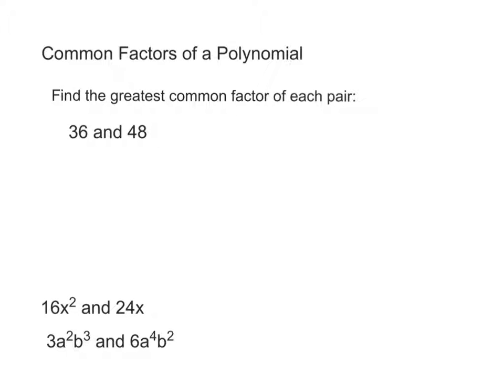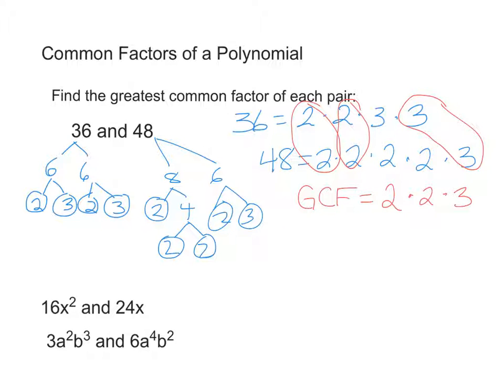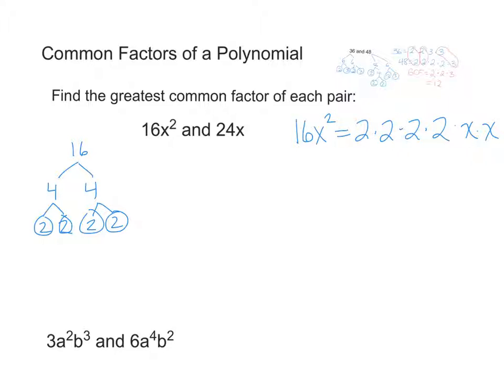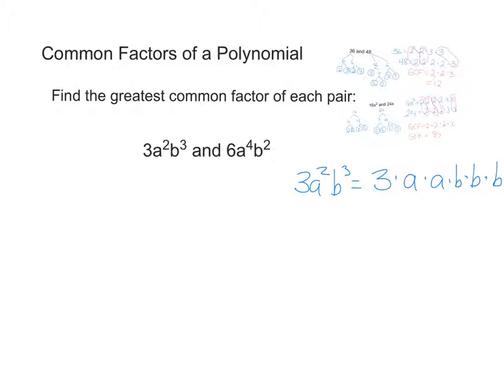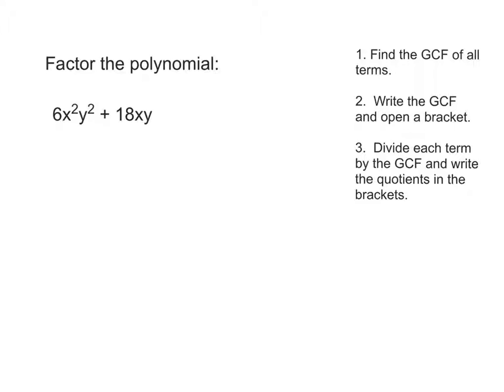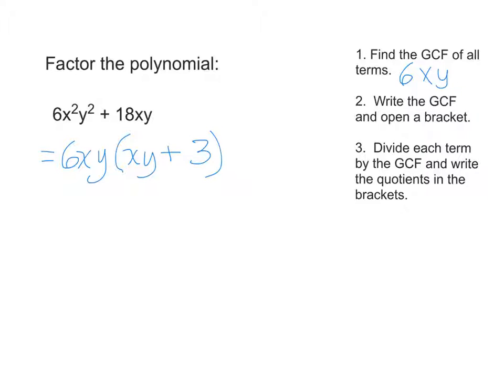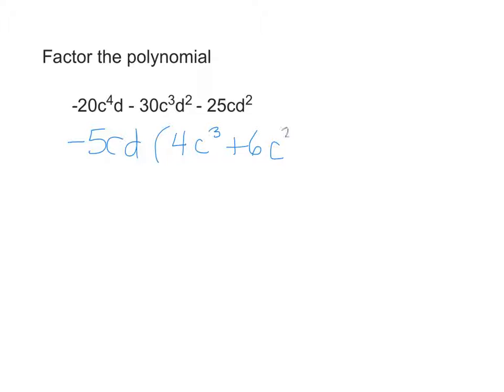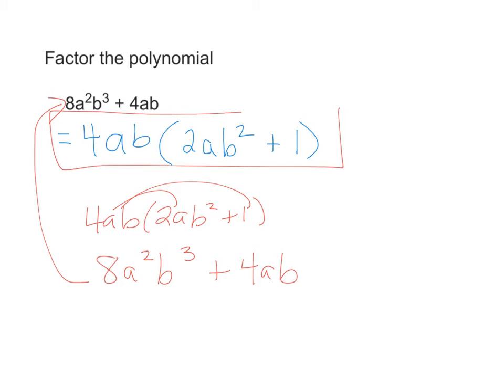10.3.3 common factors